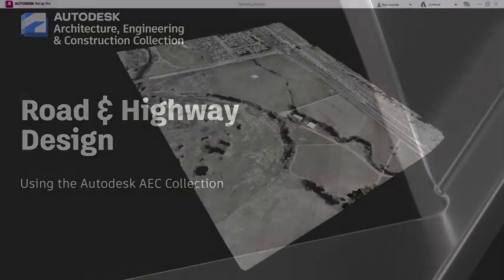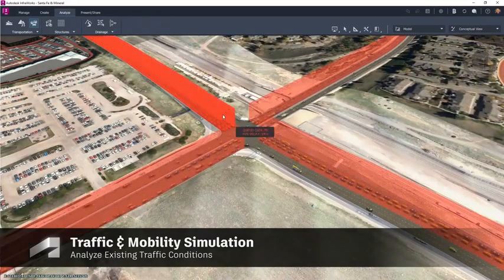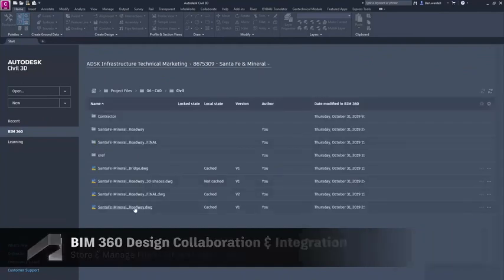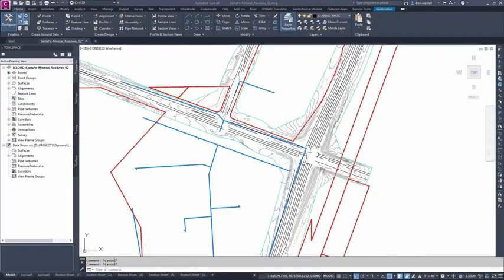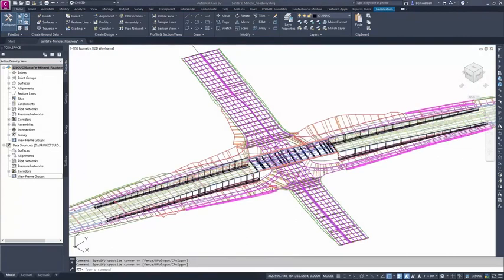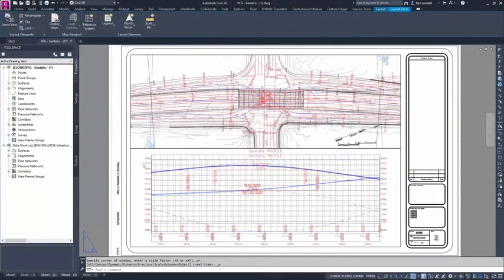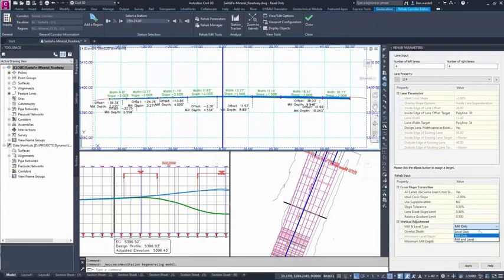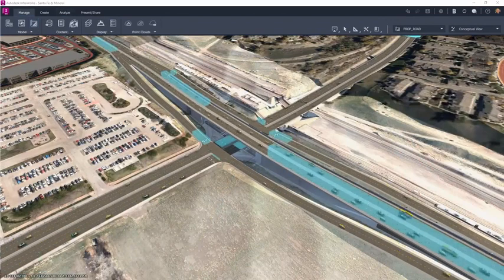Autodesk AEC Collection: road highway design